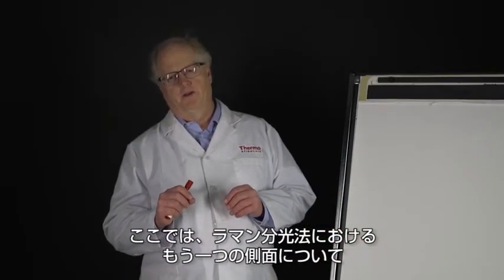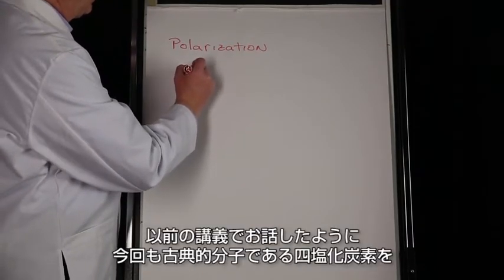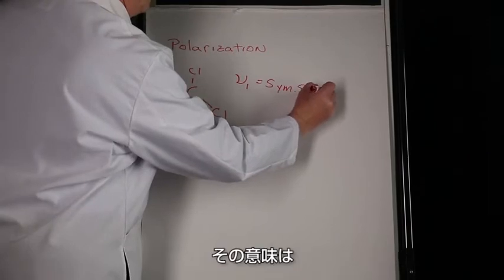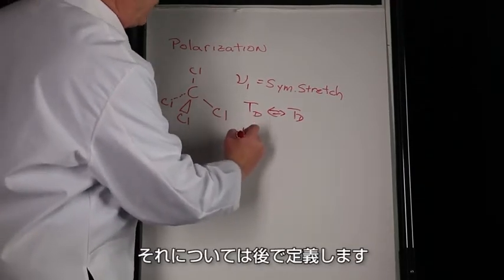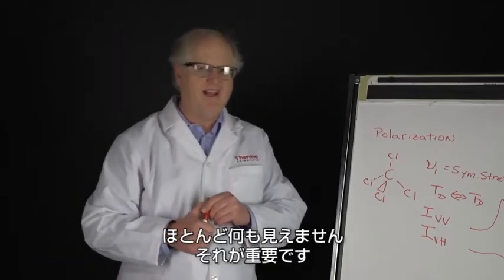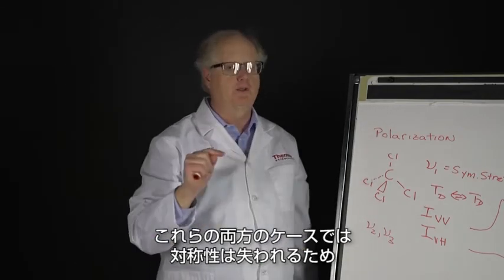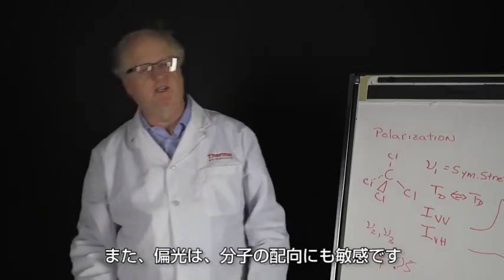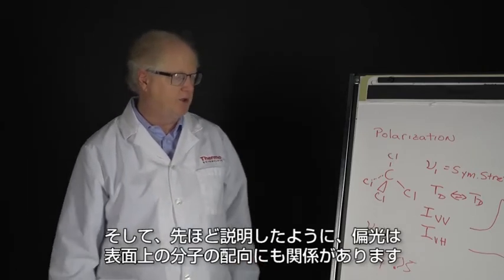ラマンアカデミー7：偏光ラマンについて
この動画ではラマン分光装置の、レーザー光の偏光とラマン散乱光の偏光に非常に敏感であるその能力について紹介します。